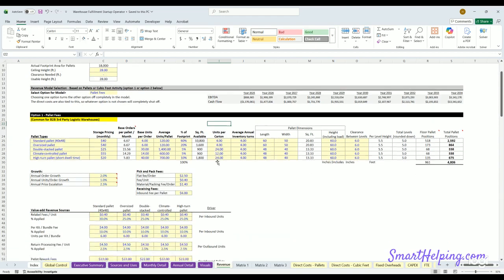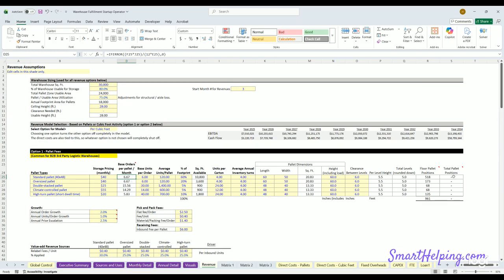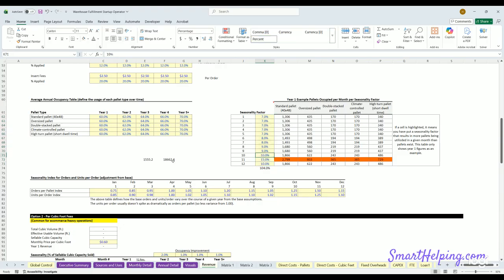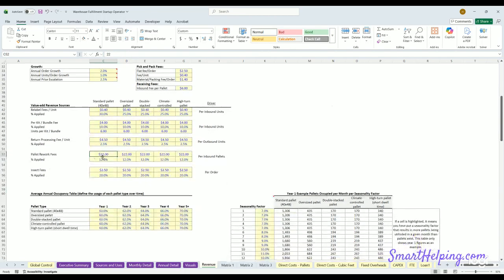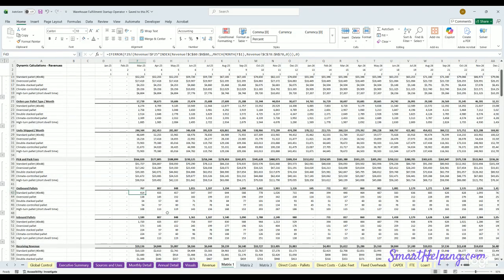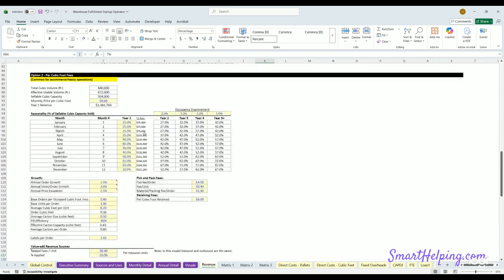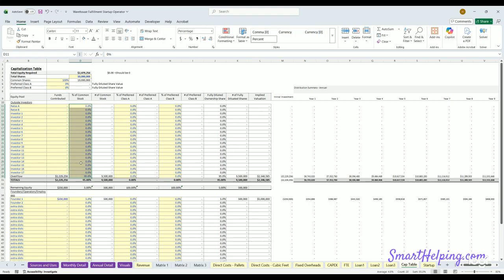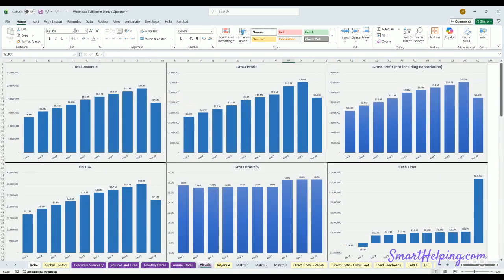Warehouse Fulfillment Center Financial Modeling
Here I go in-depth showing how all the assumptions come together to create a comprehensive financial model for warehouse fulfillment operators. This is a great tool to conduct financial feasibility and analysis while adjusting key assumptions.